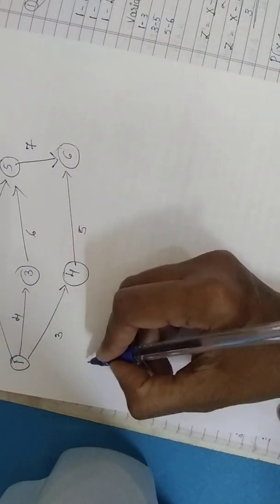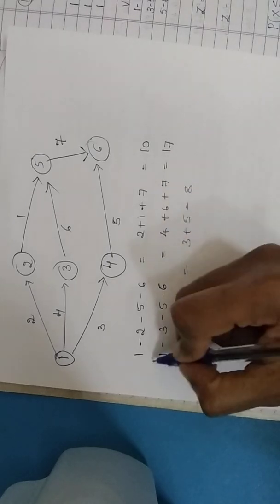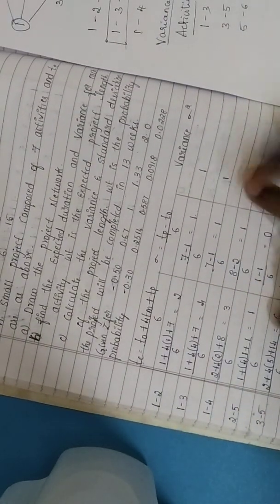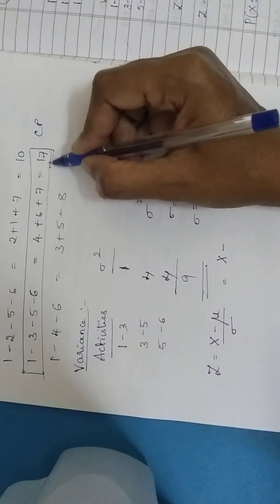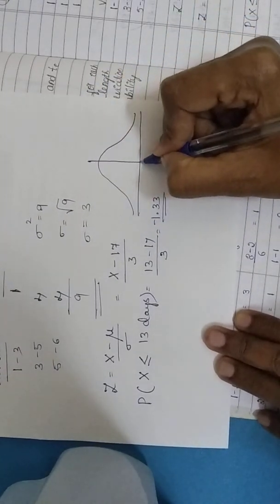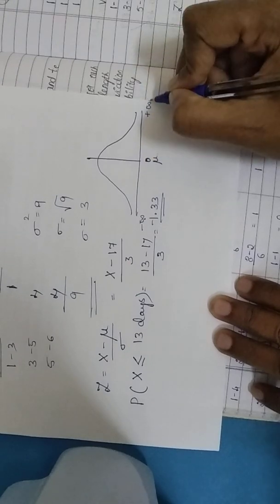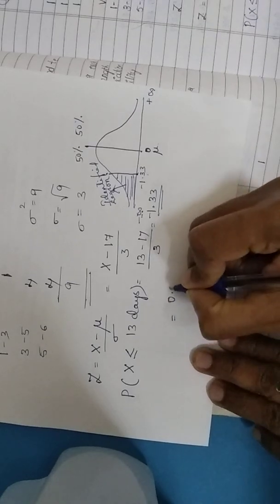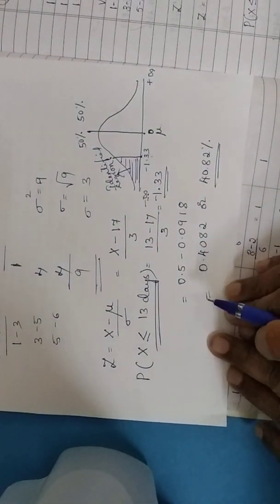Network Analysis 9